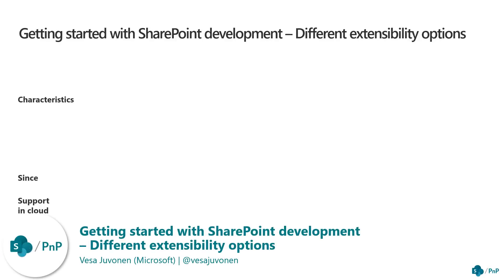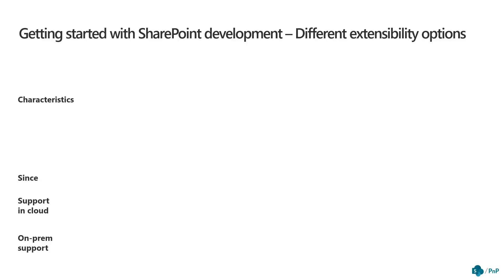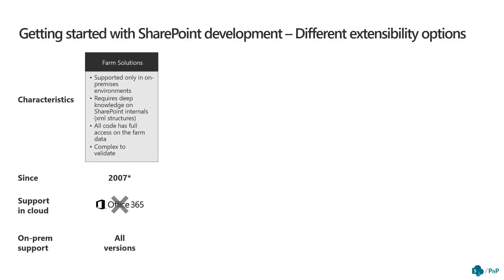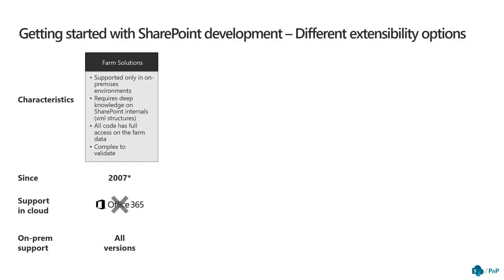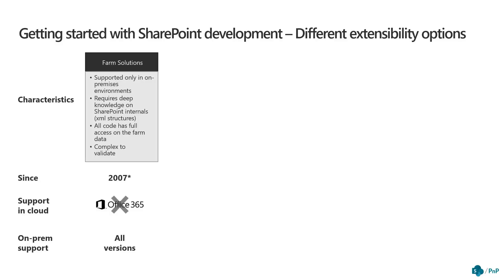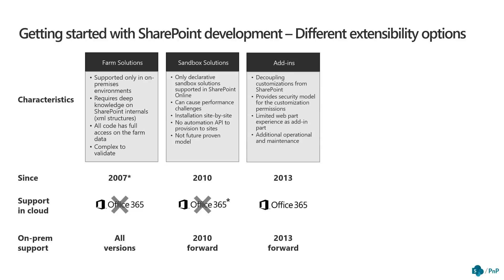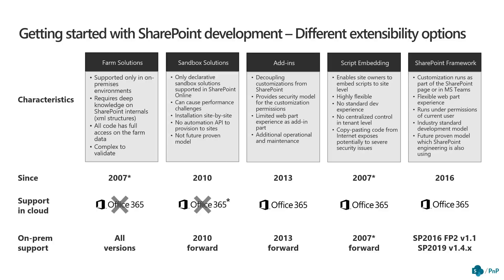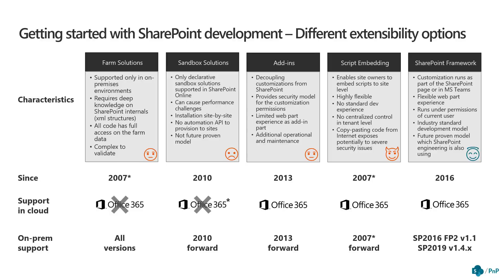Getting Started with SharePoint development – Different extensibility options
In this video Vesa Juvonen (Microsoft) is covering the different extensibility options for SharePoint and their differences. He covers farm solutions, sandbox solutions, add-ins/apps, script embedding and SharePoint Framework. Each extensibility option has different advantages and disadvantages which are covered in this video.